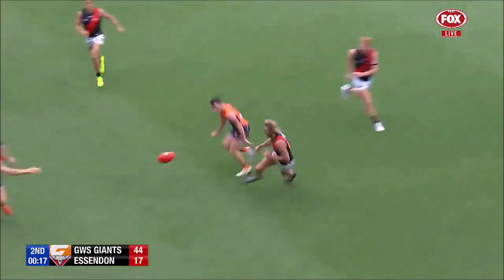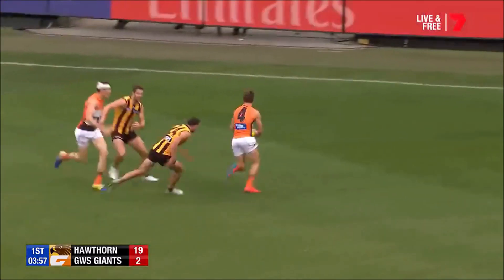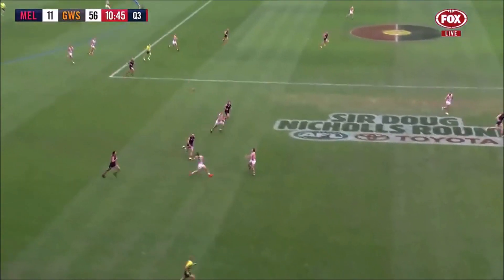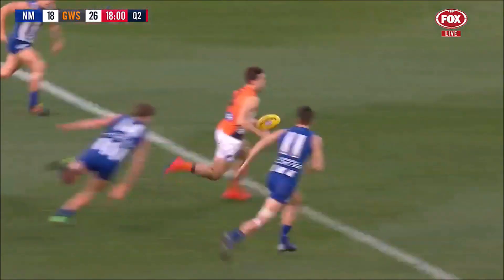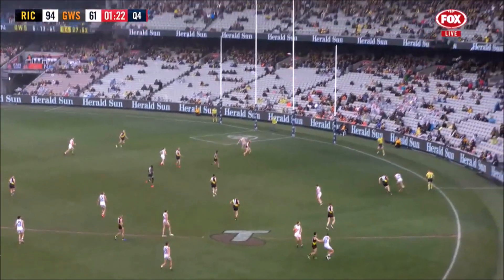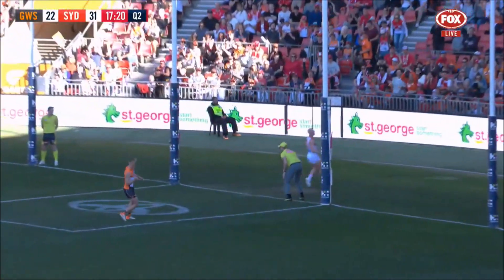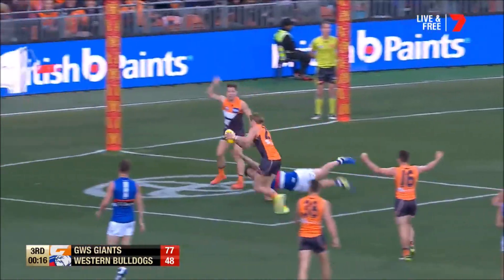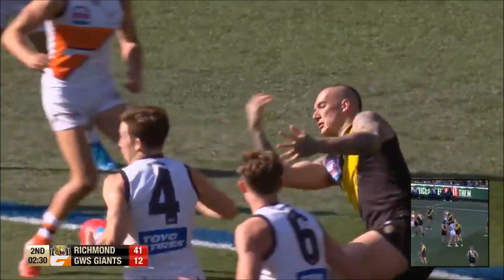Toby Greene 2019 Highlight Reel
Games: 19
Averages: 23 disposals, 4.6 inside 50s, 1.5 goals per game.